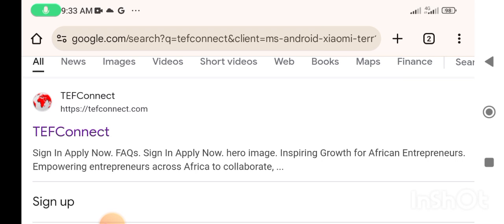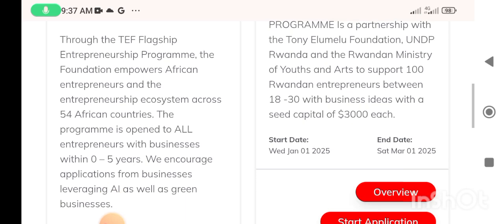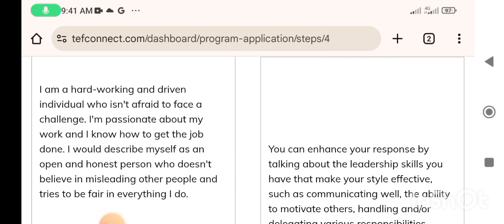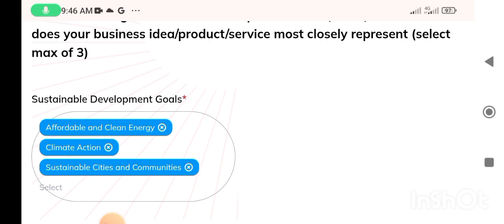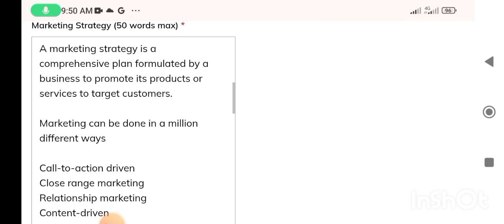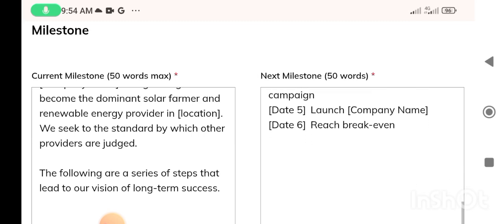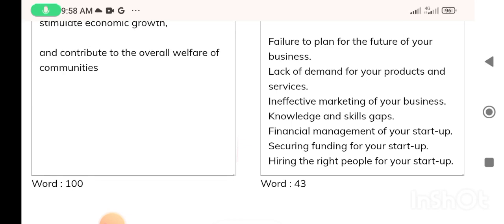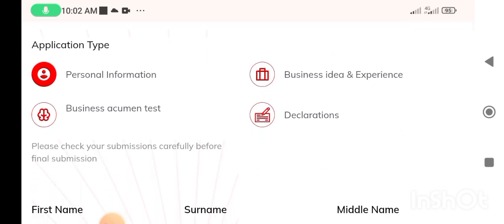2025 Tony Elumelu Foundation Grant (TEF) For Africans | How to Apply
The Tony Elumelu Foundation (TEF) Entrepreneurship Grant for young Africans seeks to empower women and men across the African continent with $5000 each, catalyzing economic growth, driving poverty eradication, and ensuring job creation.